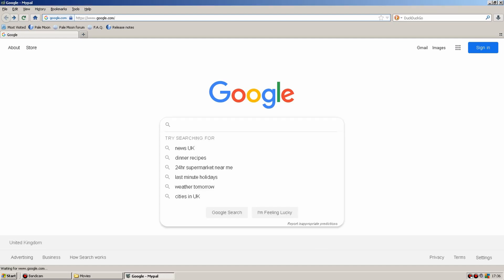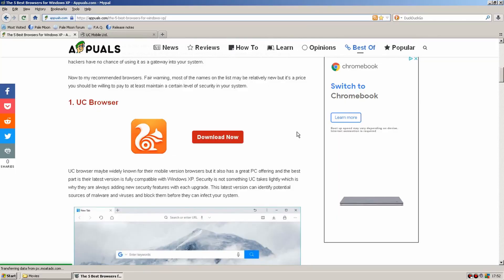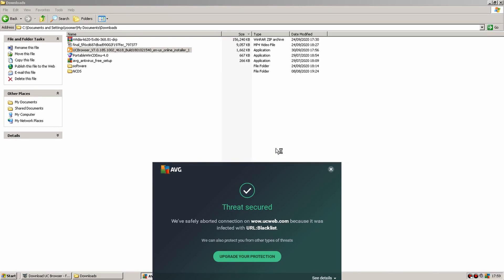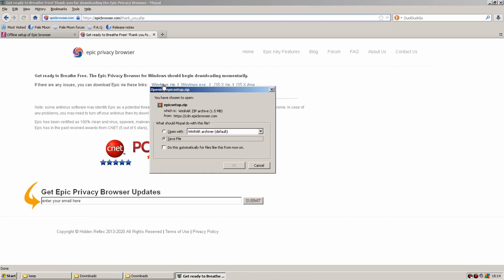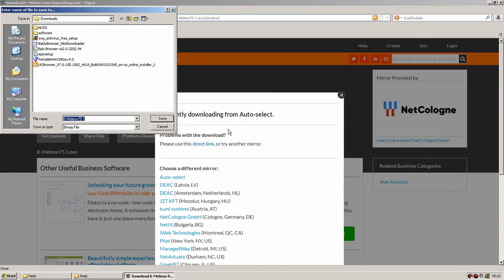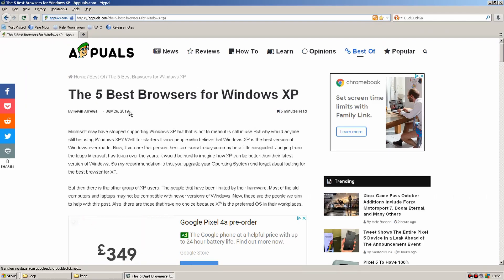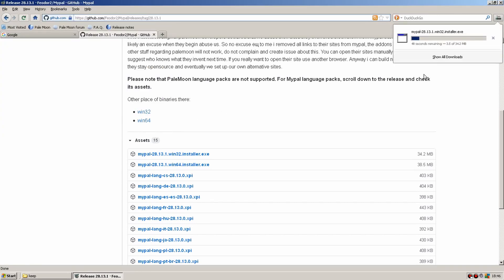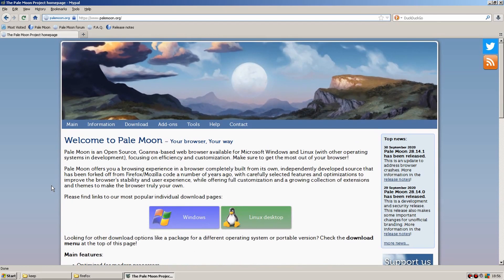Windows XP browser reviews 2020, which browsers still work, updated?. lets find out.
Trying out windows XP browsers, Still possible to use the internet in Windows XP in October 2020?

Thanks to
Music and SFX from Freesound.org
Credit to: envirOmaniac2,Zott820,QUARTETOFANTA,Xythe,Halima Ahkdar,Reitanna
GFX
Beachfront: Cassette_Tape.mp4